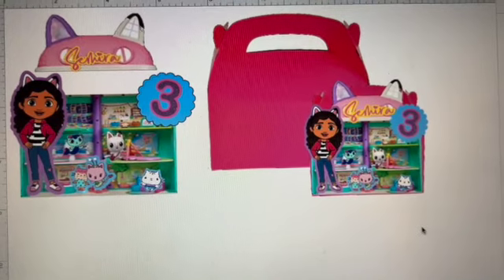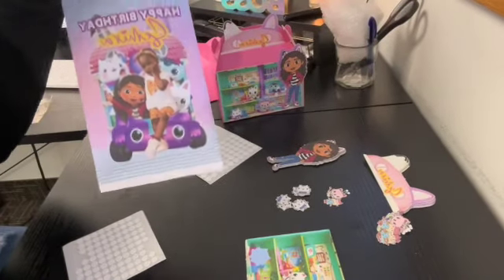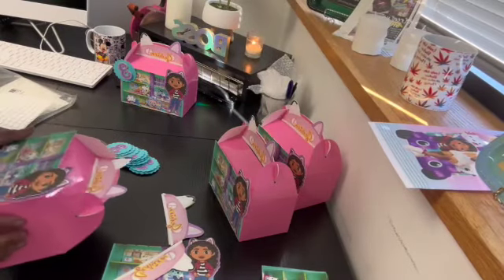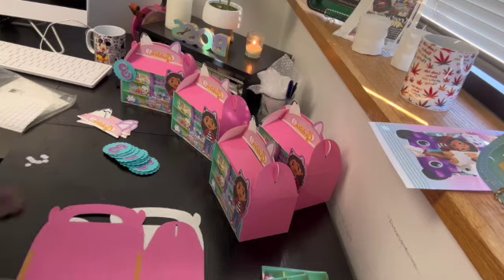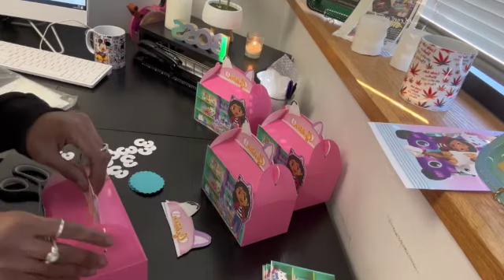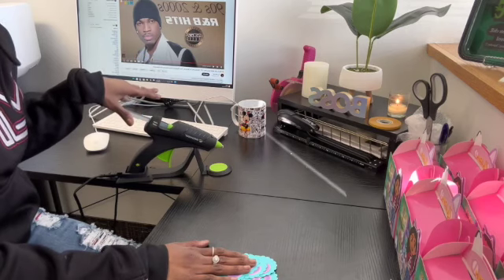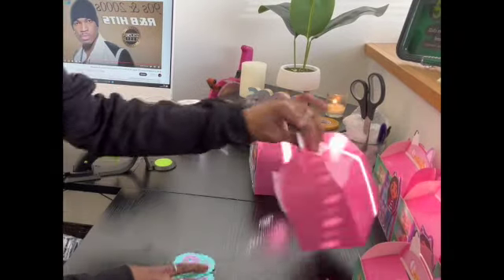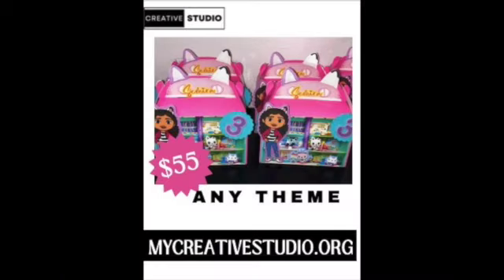diy Gabby Dollhouse Gable Boxes | Custom Party Store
I really enjoy what I do. If you are looking to make some unique birthday decorations for kids, Make a Shirt, or just need some inspiation you are on the right channel.

Shop my website and give your next event that WOW factor with our unique and personalized decor.

I don't talk much but you can learn/watch while listening to a beat. lol

- Hot Glue Gun
- Gable Treat Boxes
- 3D Pop Foam Dots